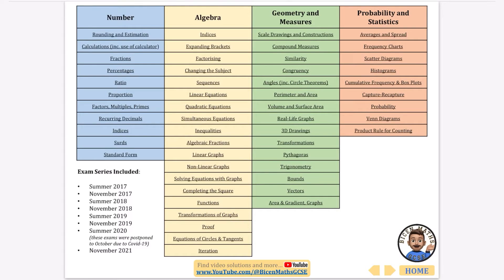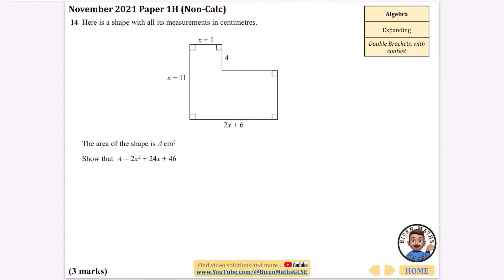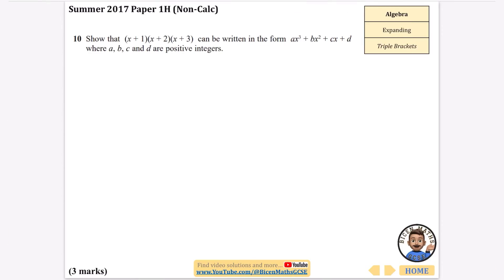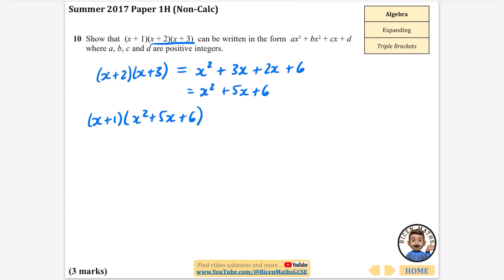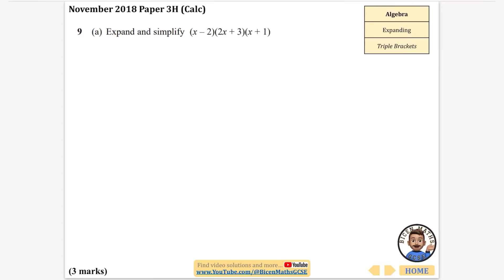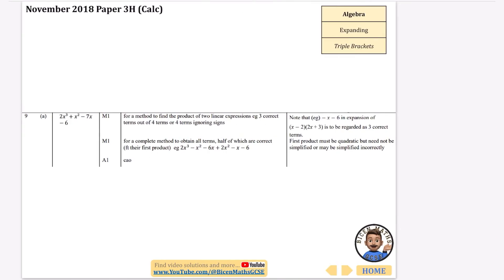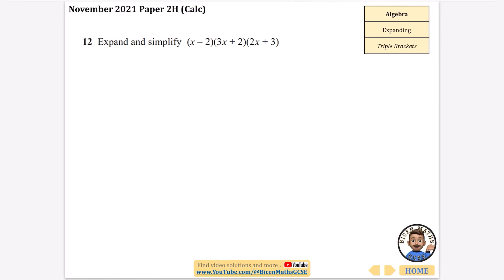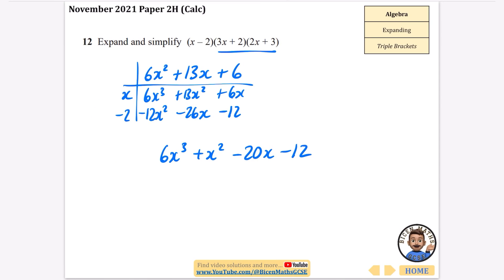Every exam question ever asked… Expanding Brackets // [Edexcel GCSE Maths, Higher]